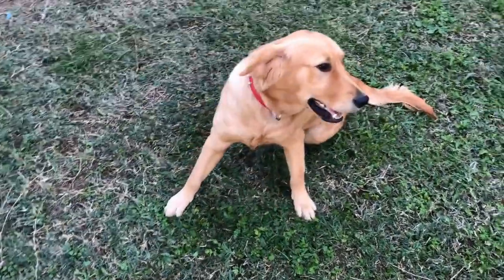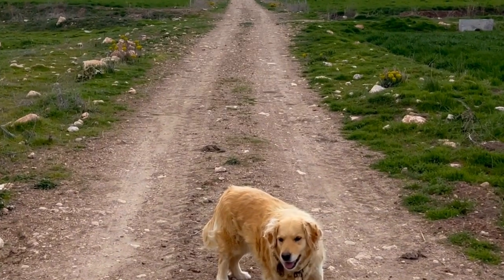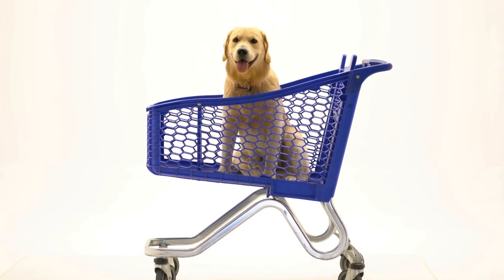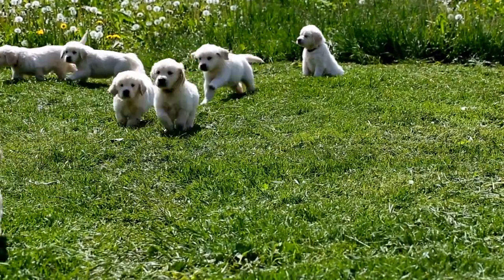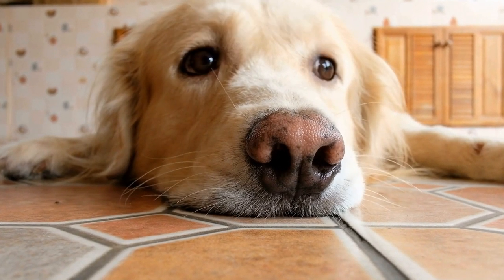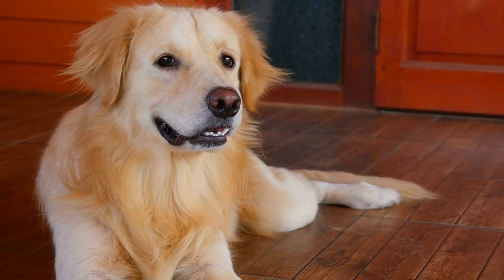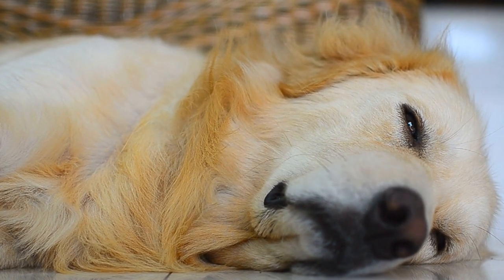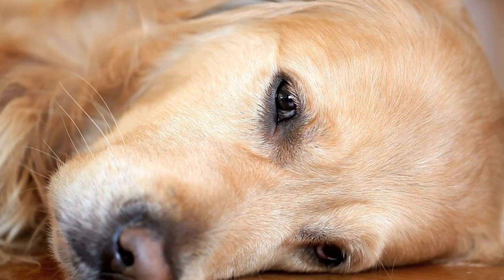DIY Puppy Photo Shoot: Capturing Cute Moments with Your Golden Retriever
DIY Puppy Photo Shoot, Golden Retriever, Photography, Capturing Cute Moments, Camera Settings, Backdrop Ideas, Lighting Tips, Props, Props Ideas, Creative Images, Dog Photography, Artistic Images